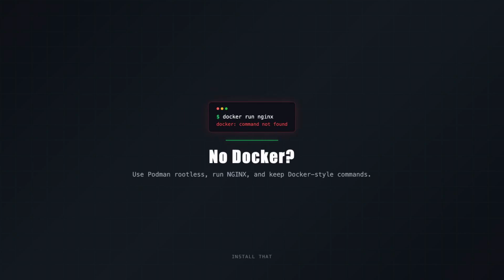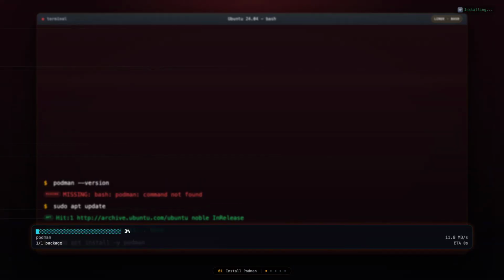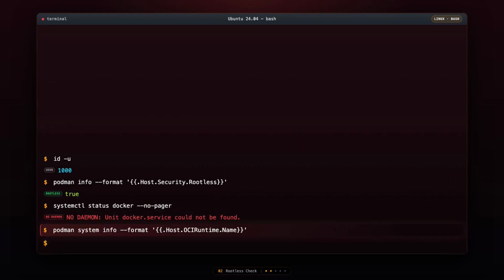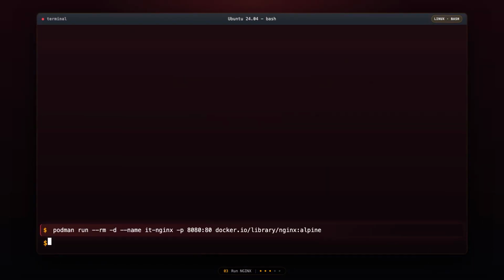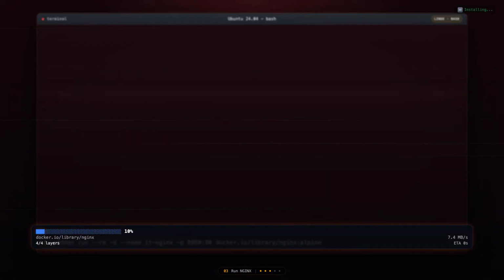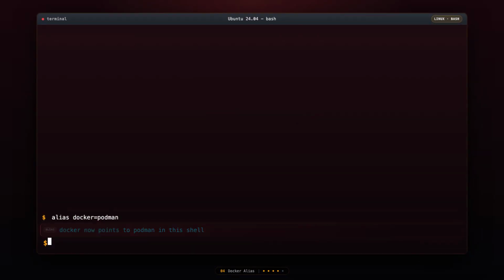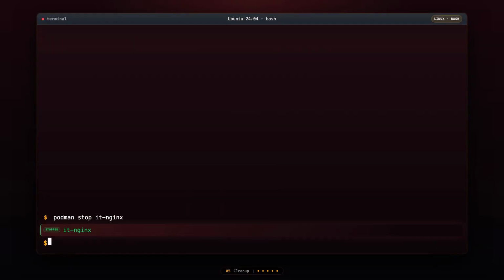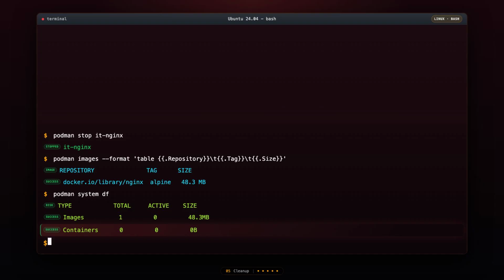Podman on Linux (2026) - Install, Rootless NGINX, Docker Alias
Podman on Linux setup: install Podman on Ubuntu, verify rootless mode, run an NGINX container, test localhost, and use a Docker-style alias.

This terminal-first Podman walkthrough shows the exact commands: apt install podman, podman --version, podman info, podman run nginx:alpine, podman ps, curl localhost:8080, alias docker=podman, docker ps, podman stop, and podman system df.

Commands shown
sudo apt update
sudo apt install -y podman
podman --version
podman info --format '{{.Host.Security.Rootless}}'
podman run --rm -d --name it-nginx -p 8080:80
podman ps --format 'table {{.Names}}\t{{.Status}}\t{{.Ports}}'
alias docker=podman
docker ps --format '{{.Names}}  {{.Status}}'
podman stop it-nginx
podman system df